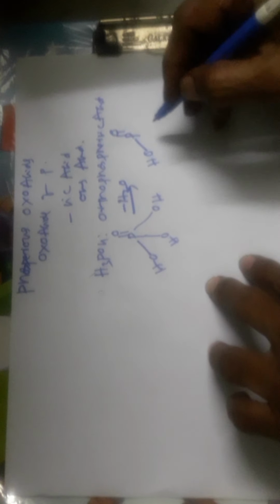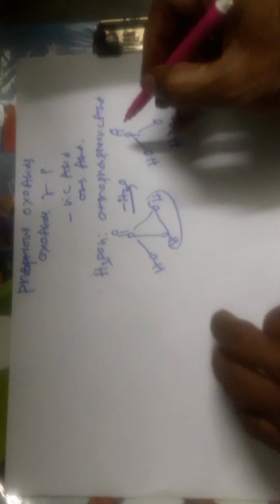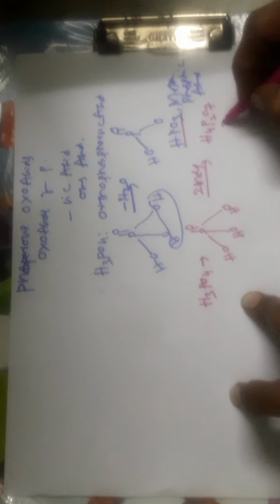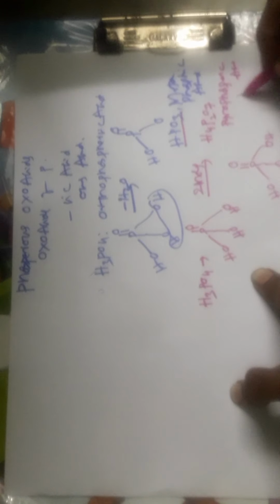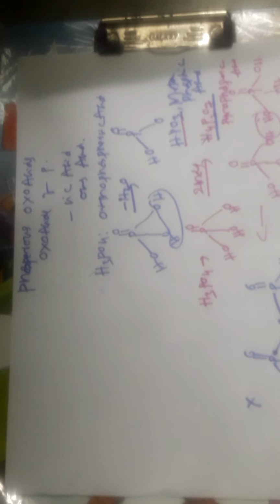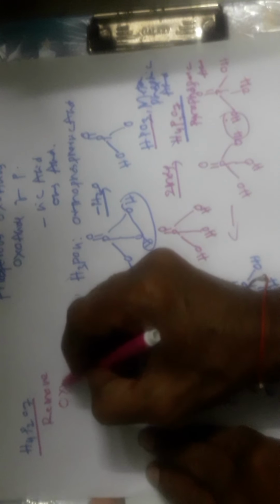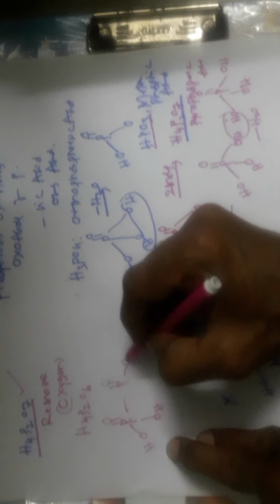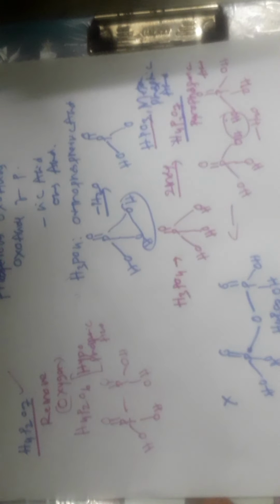OXOACIDS OF PHOSPHORUS JEE MAINS AND NEET EXAMINATIONS..EXEMPLARY BITS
OXOACIDS OF  PHOSPHORUS  JEE AND NEET QUESTIONS